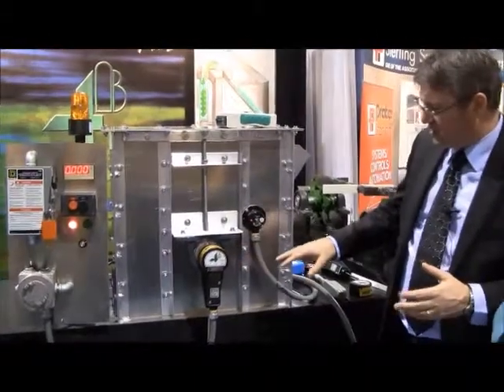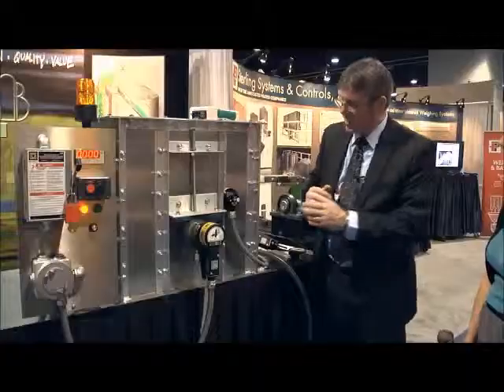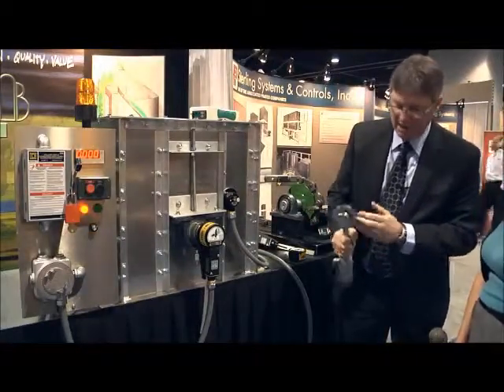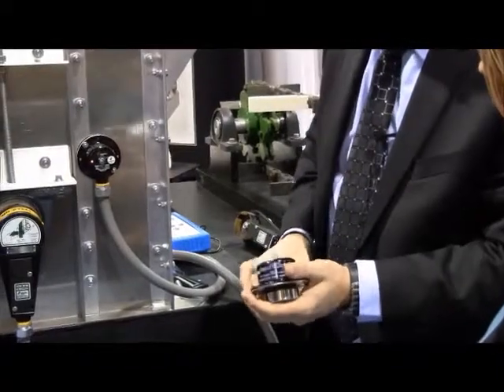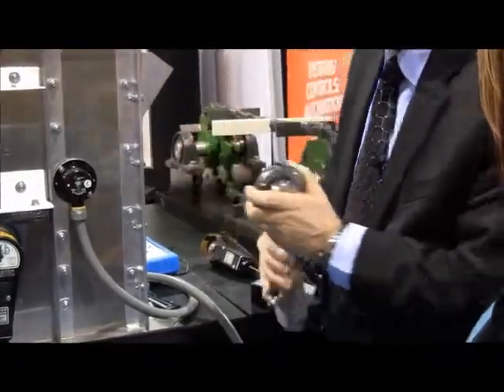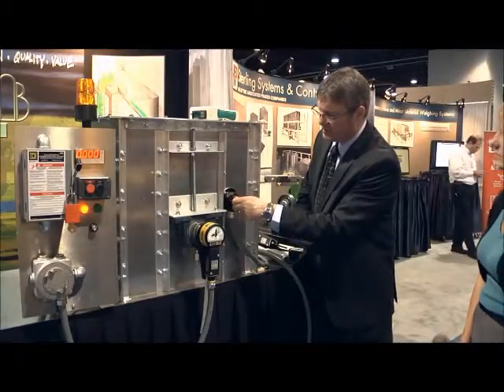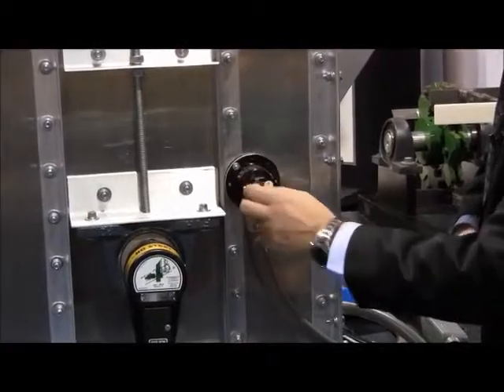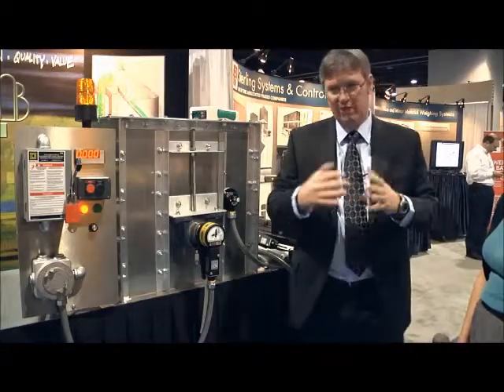Touchswitch Belt Alignment Sensor Video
Johnny Wheat demonstrates 4B's Touchswitch Belt and Pulley Misalignment Sensor. This  electro-mechanical sensor for bucket elevators and conveyors works without heat build-up and is extremely robust, reliable and includes a test-function.